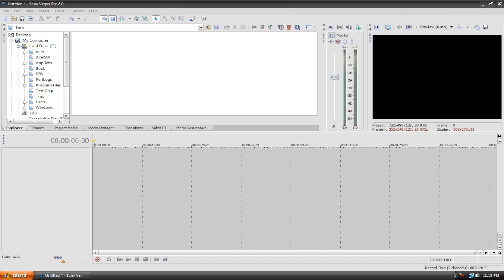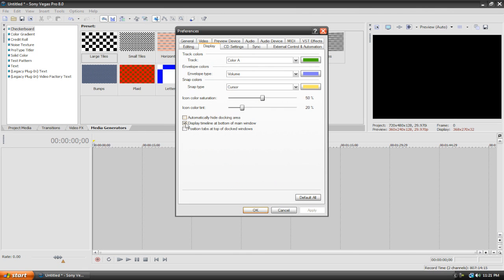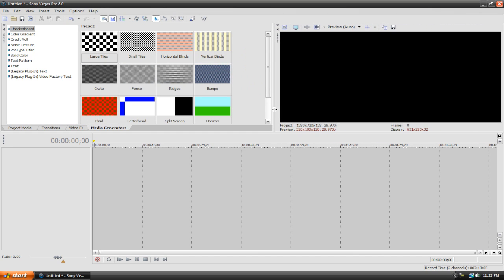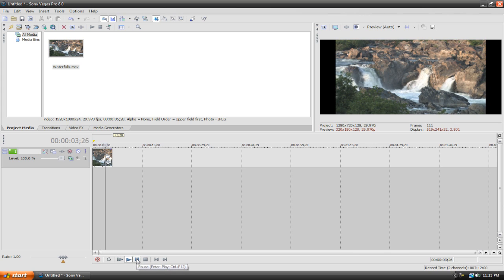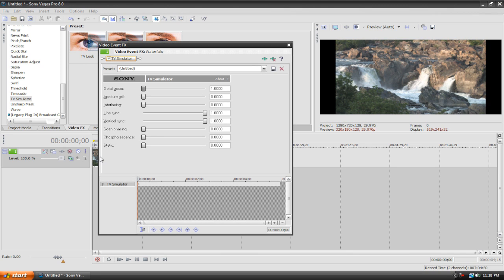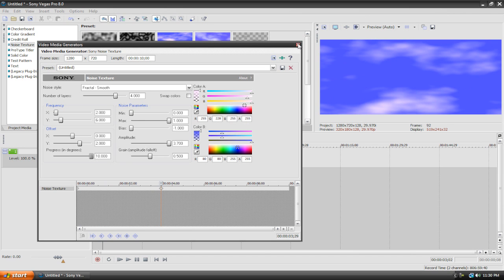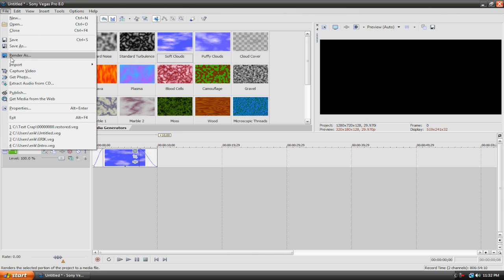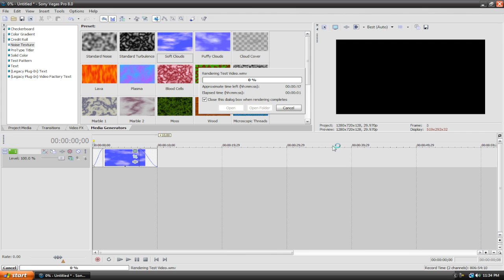Sony Vegas 101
This video will hopefully help you understand Sony Vegas Pro a little more. Learn the basics like workspace layout, video FX, key frames, media generators, panning and cropping, and rendering in this beginners tutorial to Sony Vegas!